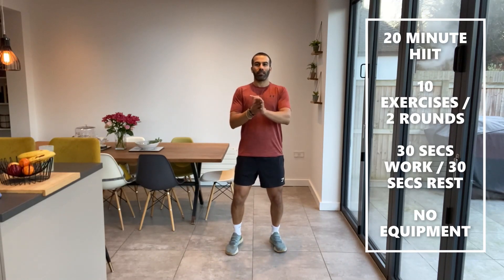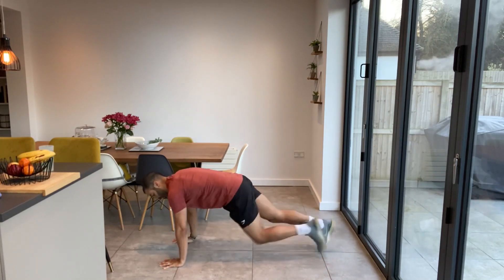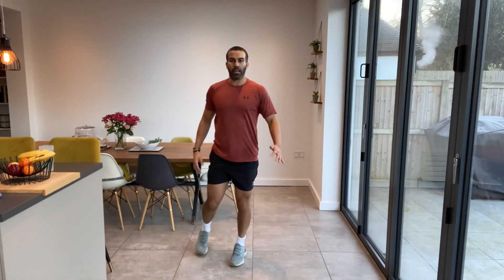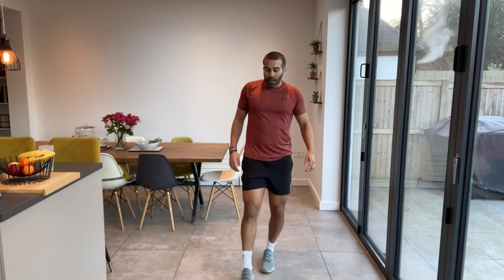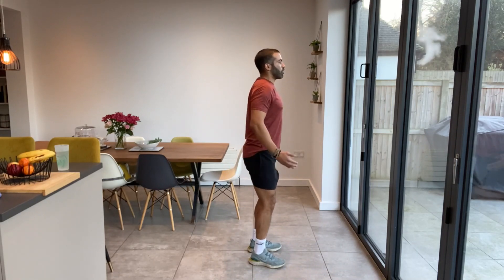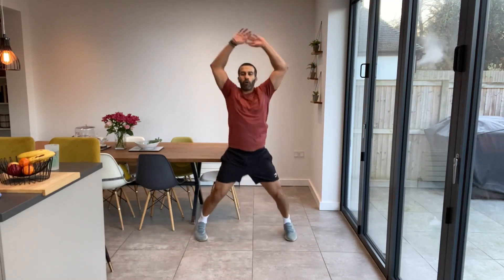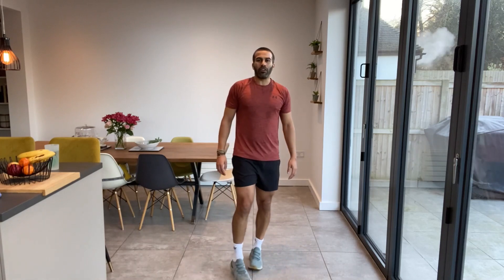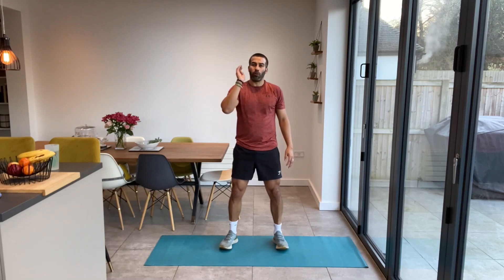BALANCE36ZERO 20 MINUTE WHOLE BODY BODYWEIGHT HIIT HOME WORKOUT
Today's workout is a 20 minute whole body bodyweight blast!!

It is 10 exercises, 2 rounds, 30 seconds work, 30 seconds work, the time will fly by!!

1. Air squat
2. Mountain climbers
3. Narrow squat
4. Inchworm press ups (NEW!!)
5. Reverse lunges
6. Curtsy lunges
7. Jumping jacks & punches
8. Curtsy lunges (other side)
9. FROGGERS (NEW!!!)
10. Elbow plank

We've got a great variation of exercises and all you need is some space, a mat and a positive attitude!